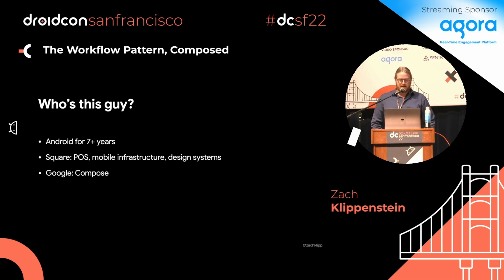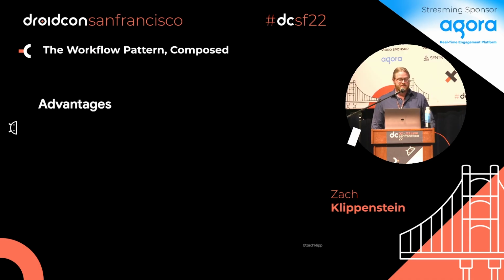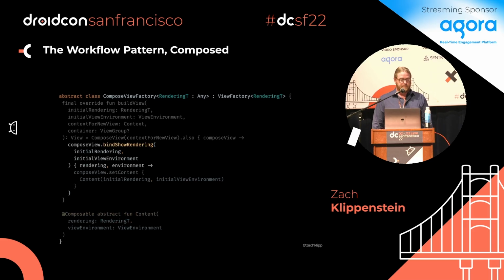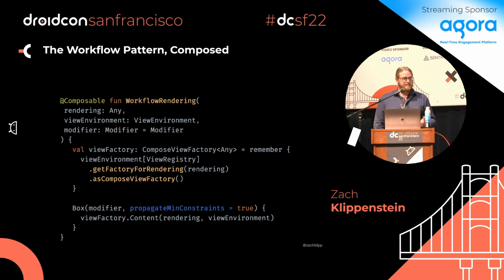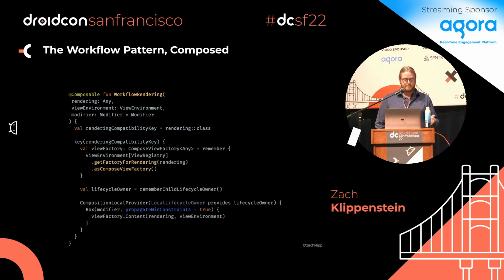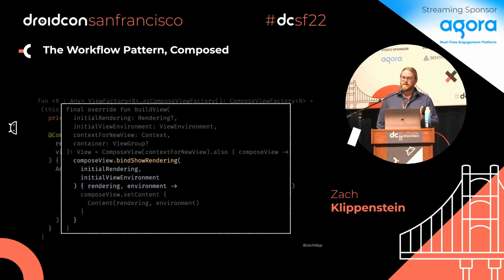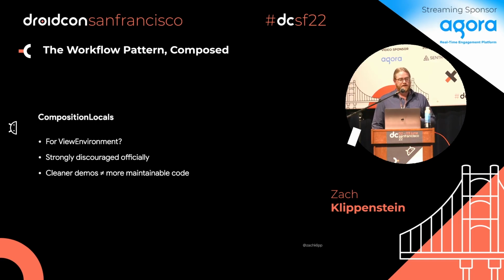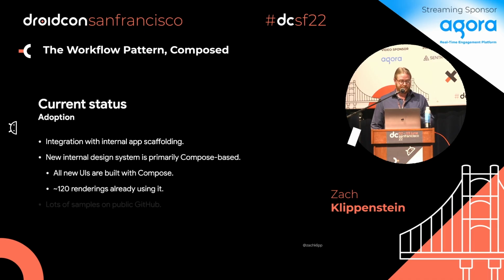The Workflow Pattern, Composed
By Zach Klippenstein

Square, as we’ve told you over the last 4 Droidcons, has adopted the Workflow pattern - it’s now running about nearly two thirds of Square’s flagship Android codebase! This year, Workflows meet Compose, and they’re getting along great!

Come hear how we explored new ways to make Workflows more Compose-y, how easy it is to mix Compose and Android-based Workflow UIs, and how writing your own industrial-strength navigation library will teach you more than you ever wanted to know about your UI toolkit.

To whet your appetite, here’s a blog post we wrote about this work. Some things have changed, and so if you even if you’ve read the post you’ll want to come to the talk to see how it turned out and get more details!

If reading isn’t your thing, check out our talk from 2019